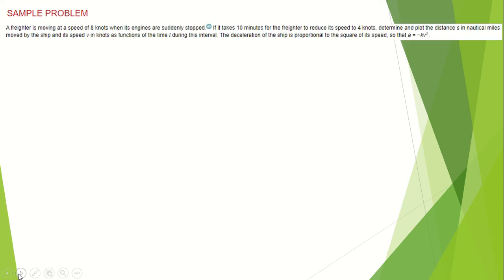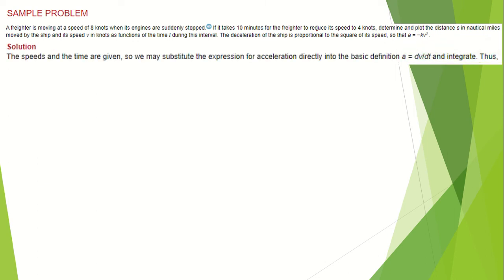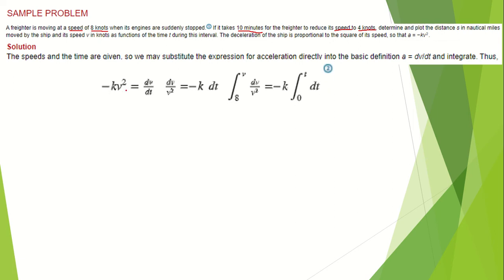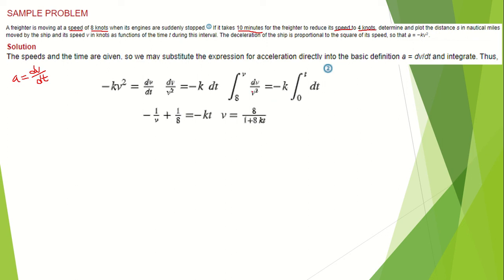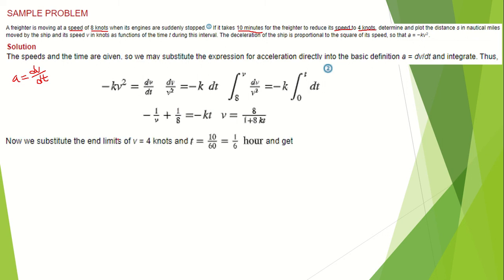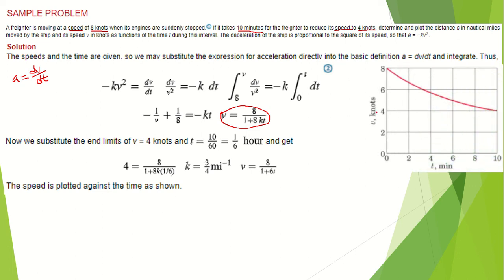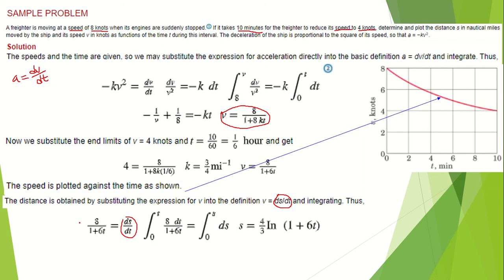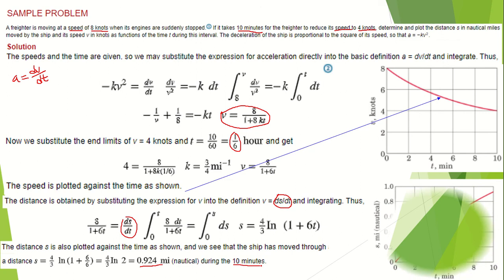RECTILINEAR MOTION REVIEW SAMPLE # 4